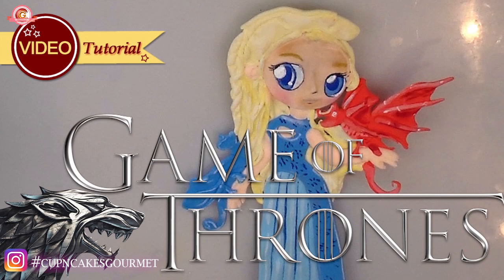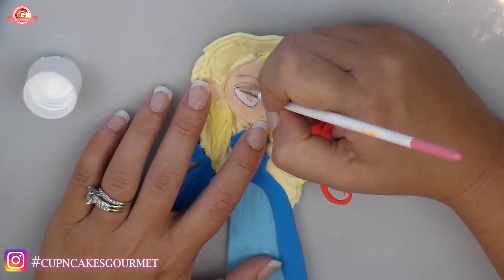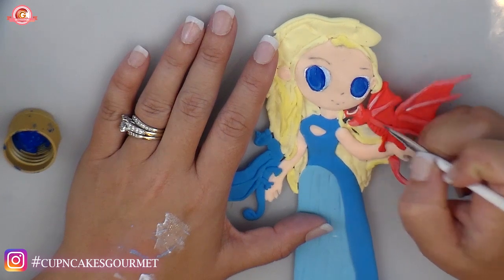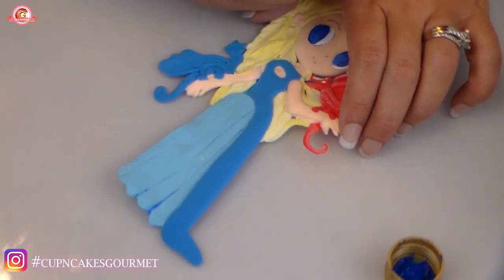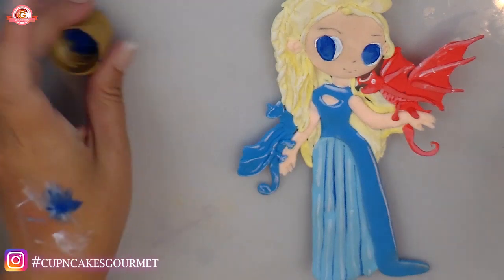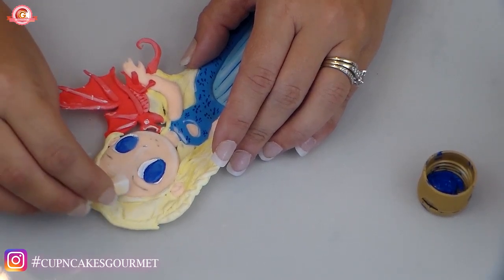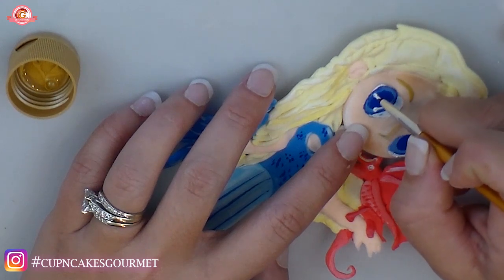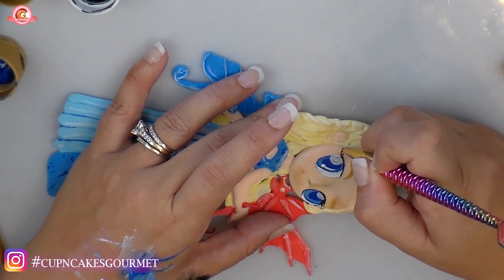How to make KAWAII Daenery's (GAME OF THRONES)| Clay | Cold Porcelain | Fondant | Cake Topper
Hi guys,
This is a easy way to be able to make figurines when you are scared to try to mold them 3D perfect for cakes , decorations , pictures, canvas e much more ;0)
I made Daenery's , the mother of dragons , my husband is hooked on Game of thrones , so this one is for him ;0)
ere is the second part ...how to paint her ;0)

Hope it will help you guys to make one too!

I will leave the link of material below for you , if you want to try to make some for your little ones ;0)

If you want on in specific please let me know;0)

Dont forget to tag me at instagram so I can see your art